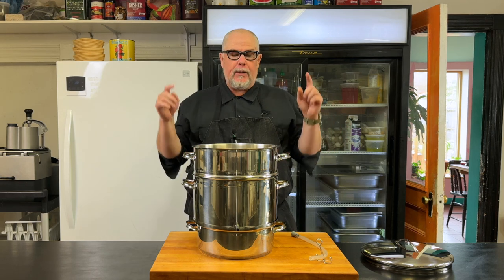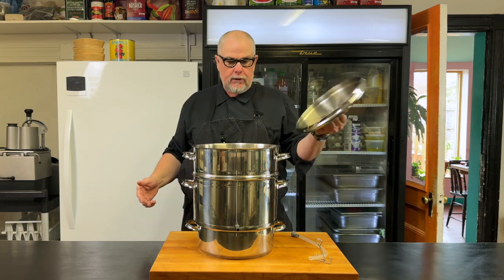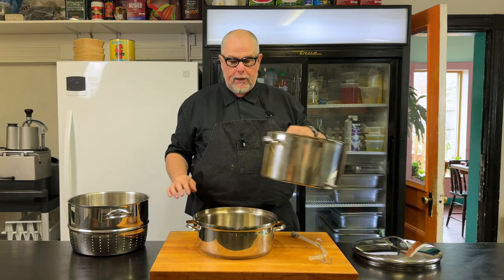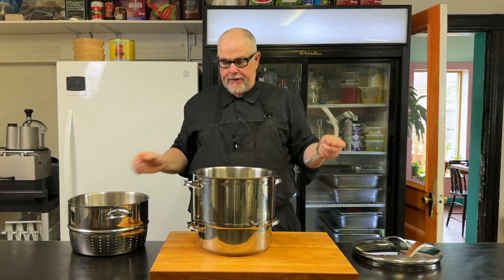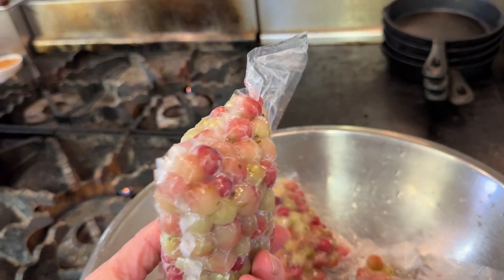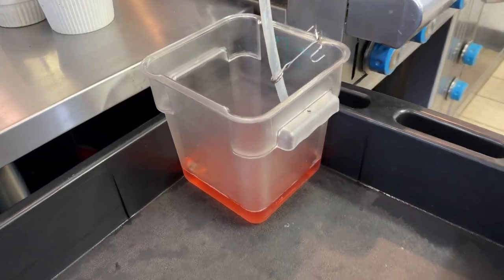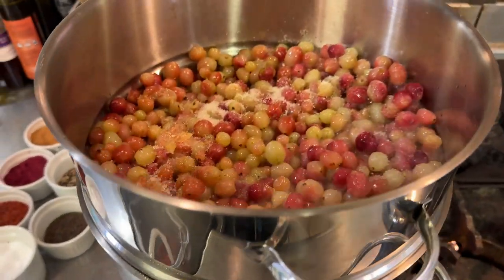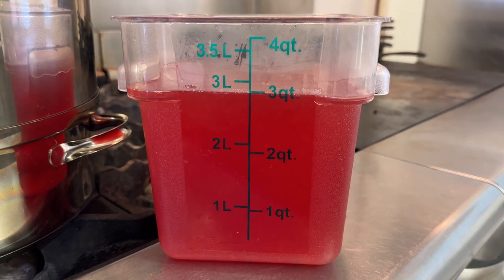Steam Juicing Gooseberries with the Mehu-Liisa Steam Juicer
Making gooseberry juice with 12 pounds of frozen berries and 2 cups of sugar in a  Mehu-Liisa Steam Juicer from Finland.